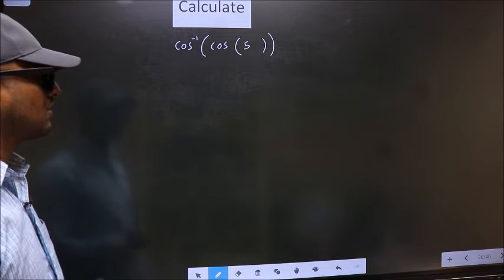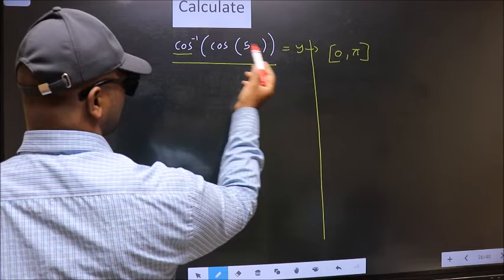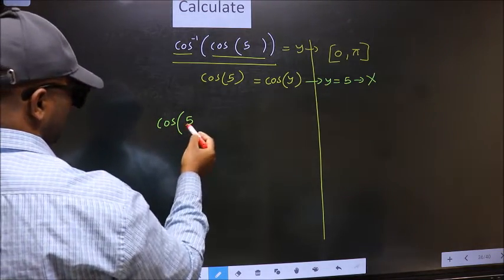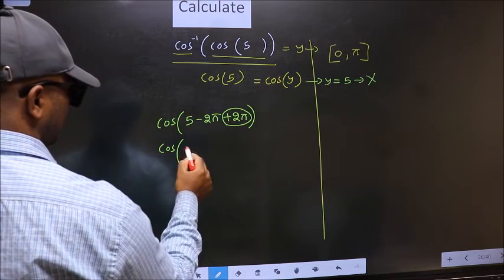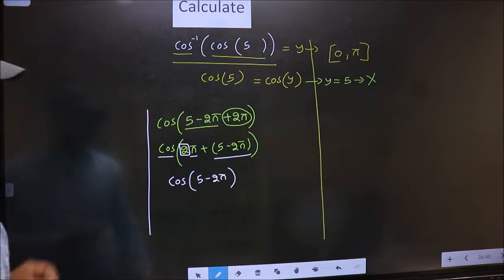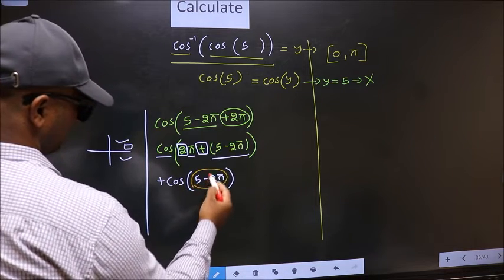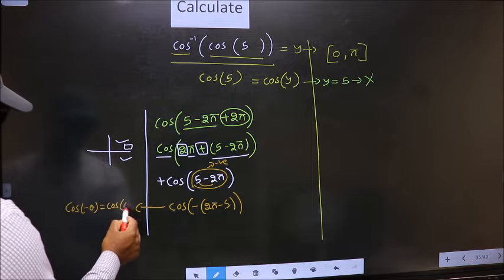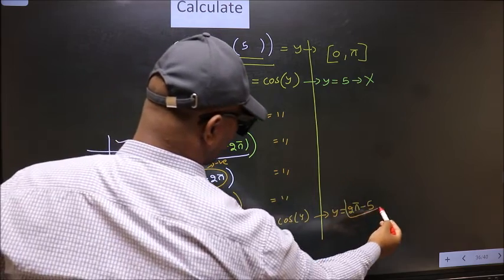Inverse trigonometry Find 〖cos^(-1) (cos〗⁡〖(5))〗⁡ = ?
Inverse    trigonometry
 Find
〖cos^(-1) (cos〗⁡〖(5))〗⁡  =   ?